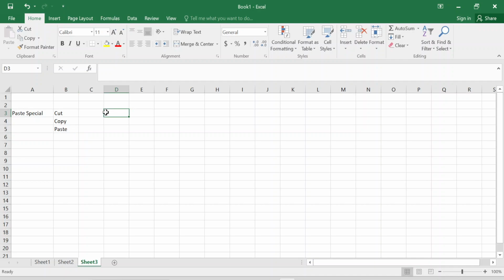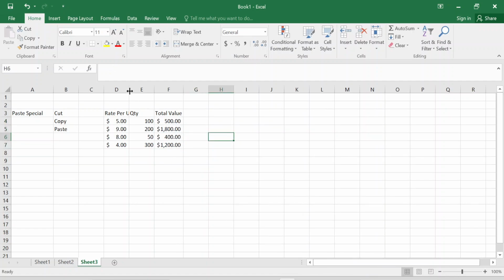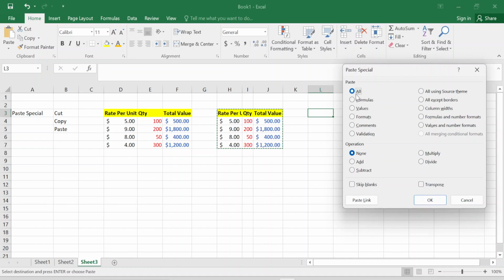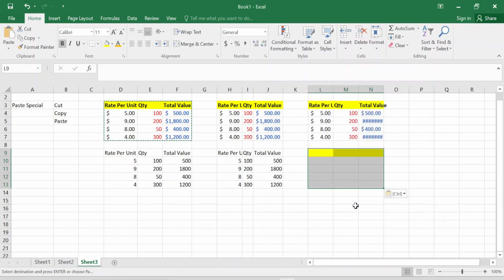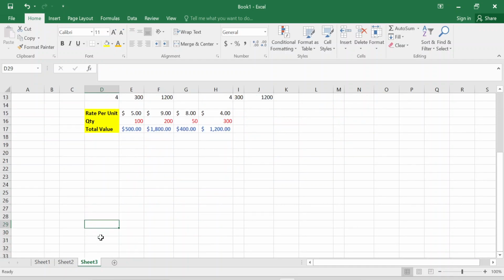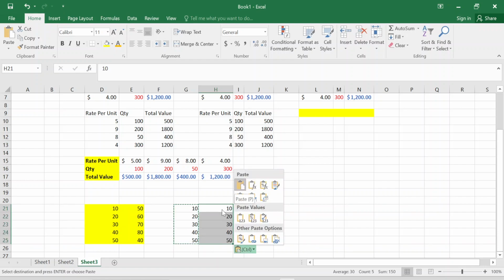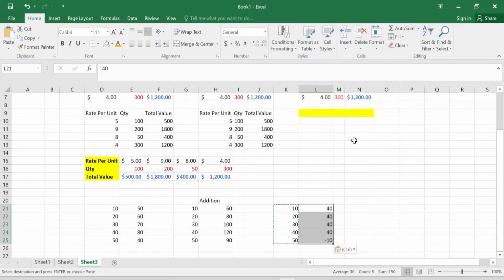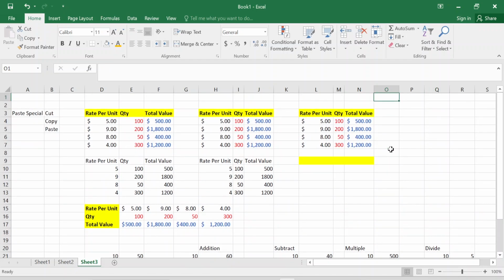MS EXCEL PASTE SPECIAL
sheets
excel
excel course
excel tutorial
excel for beginners
exsel,microsoft excel
teachers tech
exel 2018
excel 2019
excel
excel course
excel tutorial
excel for beginners
excel
advanced formulas in excel
find & replace
ultimate excel tutorial
advanced excel
complete excel course
counta
countif
countifs
data cleaning
dynamic array function
excel formulas
excel formulas and functions
excel match
microsoft excel
microsoft excel tutorial
pivot table
power query
microsoft office
microsoft,office 365
office
microsoft word
microsoft office 365
microsoft 365
microsoft office tutorial
ms office
microsoft excel
microsoft outlook
office 2019
office 2021

1-Excel Essentials: Get acquainted with the Excel interface, workbook structure, and essential tools that will form the backbone of your Excel expertise.

2-Data Entry and Formatting: Learn efficient data entry techniques and explore the various formatting options to make your spreadsheets visually appealing and easy to interpret.

3-Cell Referencing and Formulas: Understand the concept of cell referencing and dive into basic formulas and functions that will enable you to perform calculations effortlessly.

4-Managing Worksheets: Discover tips for managing multiple worksheets, including navigation, renaming, and organizing data across different sheets.

5-Working with Tables: Unleash the power of Excel tables for efficient data organization and analysis, and explore advanced table functionalities.

6-Sorting and Filtering Data: Master the art of sorting and filtering large datasets to gain valuable insights from your information.